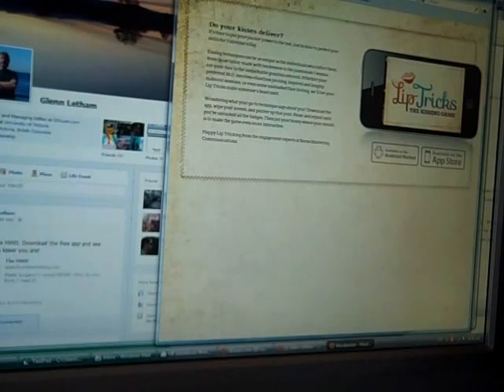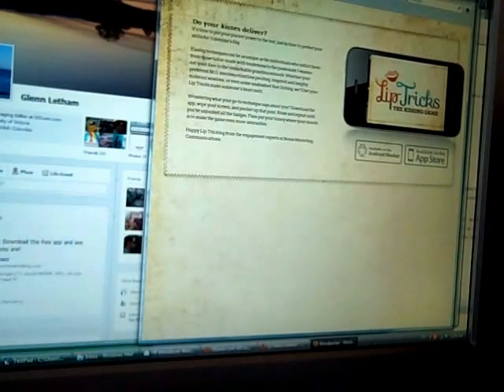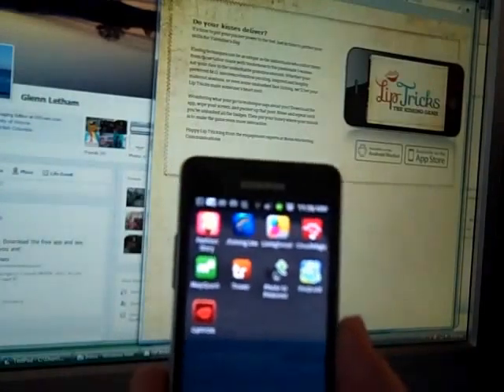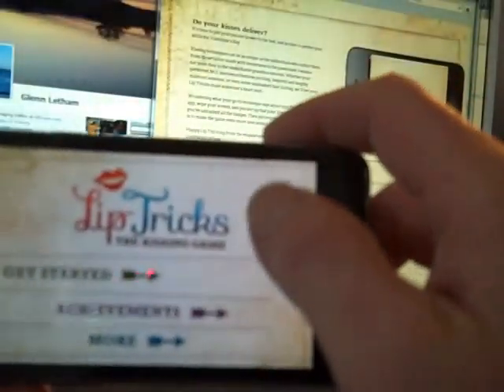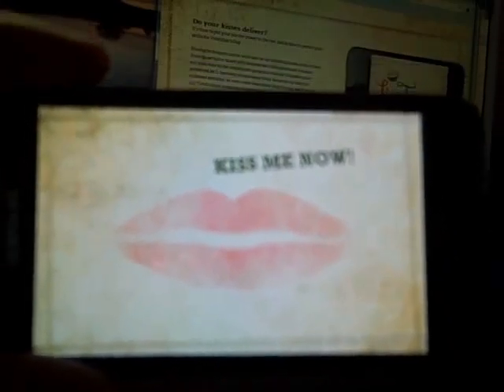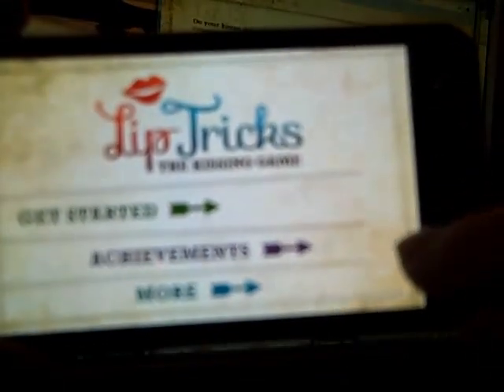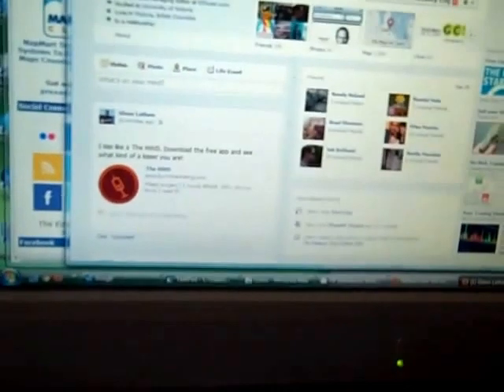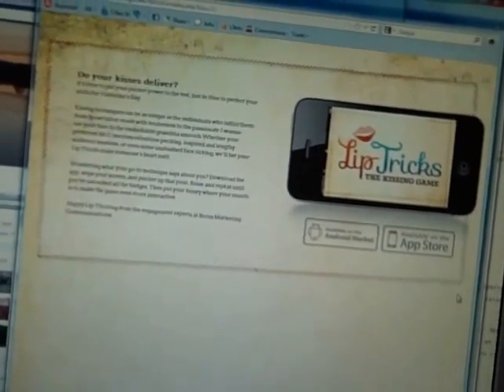LipTricks Fun Valentine Mobile App Android / iOS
LipTricks is a fun, new mobile app for iPhone (ios) and Android (available now in the iTunes store and android market for free) that lets people use the app to determine if they are great kissers or if they need a little help! Users can collect badges and share their kissing progress and abilities on facebook too! Created on February 14, 2012 using FlipShare by @gletham. For more about this burns marketing app